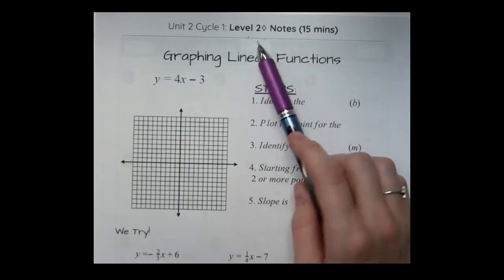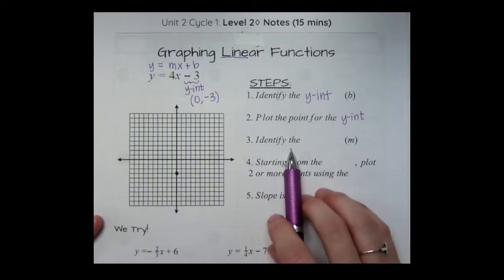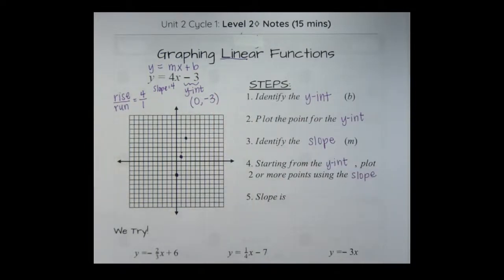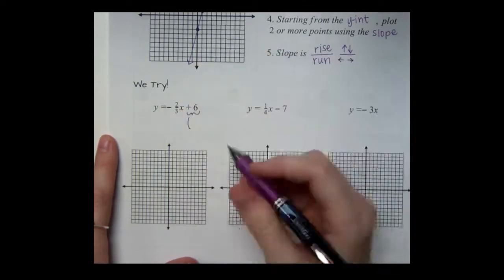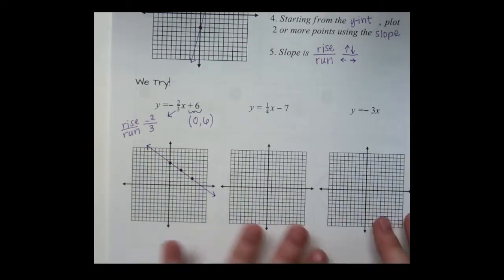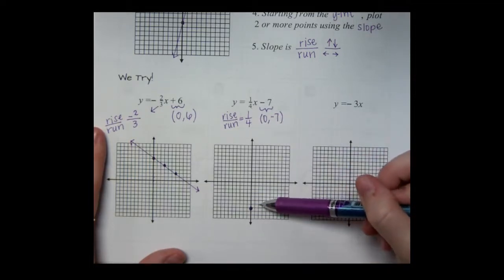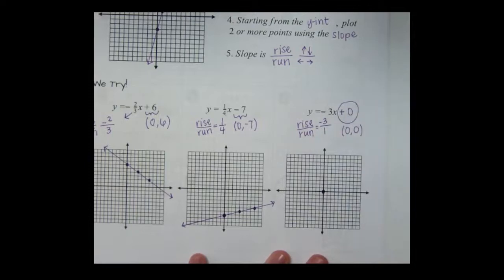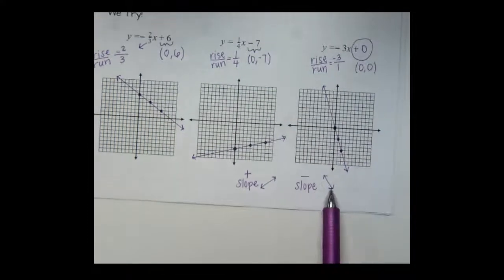U2C1: Level 2 Diamond